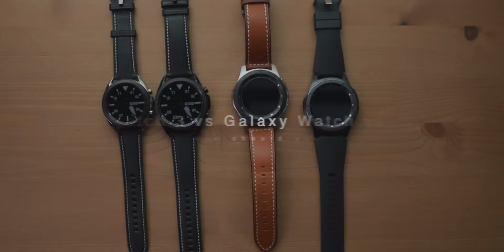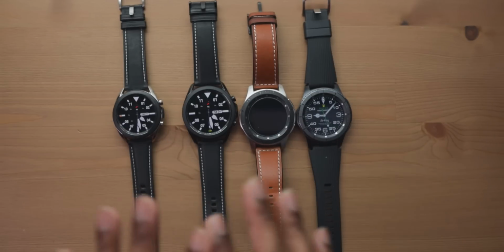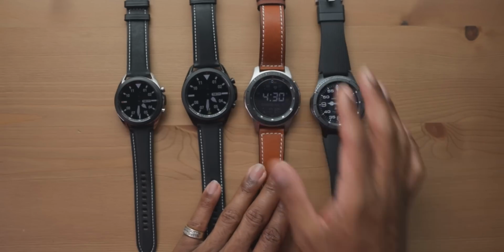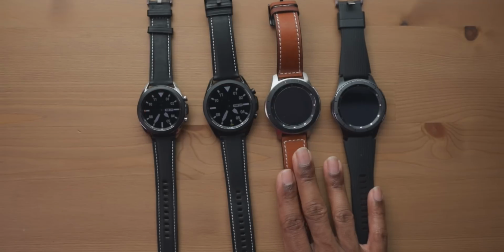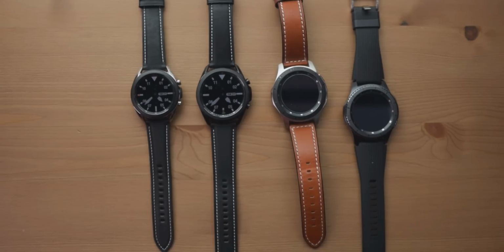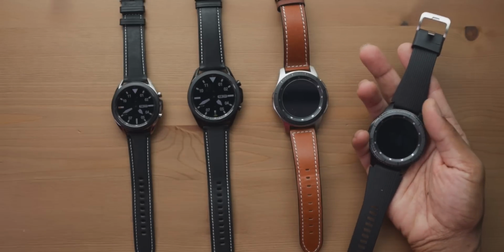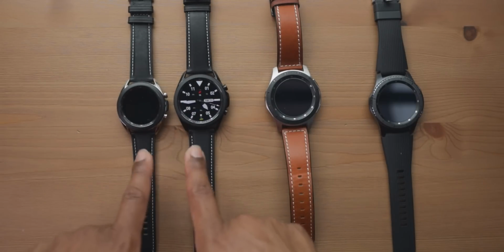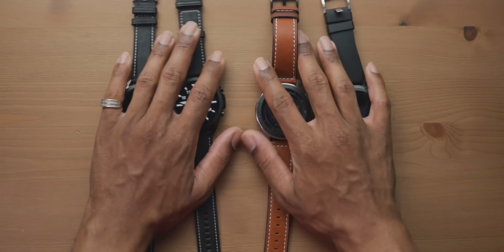Samsung Galaxy Watch 3 vs Galaxy Watch vs Gear S3 - Worth the Upgrade?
This the Samsung Galaxy Watch 3 vs Galaxy Watch vs Gear S3 Frontier! Is the Samsung Galaxy Watch 3 worth the upgrade? if you own a Gear S3 should you upgrade? If you own a Galaxy Watch should you upgrade? All that and more in this video
Galaxy Watch 3 (41mm)
Galaxy watch 3 (45mm)
🔴 What I Use to Livestream
📷 Camera Used to make this video
[B&H Photo]
📷 Lens used to make this video
[B&H Photo]
📷 Secondary Lens
Atomos Ninja V (monitor/recorder) [BHPhoto]
◾ Lav MIC used
◾ SD CARD I USE
◾ VIDEO FLUID HEAD
◾ Good Starter/Budget CAMERA for YouTube [BHPhoto]
🔴 TUBEBUDDY is a TOOL I USED THAT HELPED GROW MY CHANNEL
🔴 How I MANAGE my YouTube Finances(Get 50%OFF)
🔵-- RECOMMENDED TECH!
📌-- FOLLOW ME---
Follow ME @CJUnplugged_ (IG/Twitter)
◾ Computer Tech
📌 BEST MOUSE
📌 EDITING COMPUTER
📌 MacBook Pro 16" (Base model)
[B&H Photo]
📌 MacBook Pro 16" (i9 Base Model)
[B&H Photo]
📌 PORTABLE HARD DRIVES